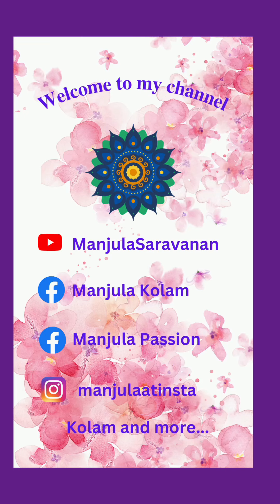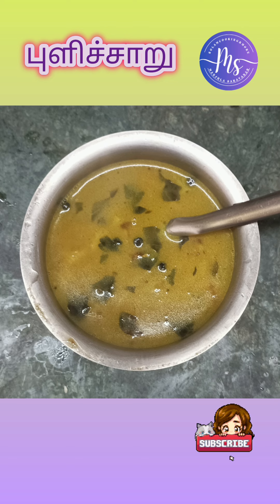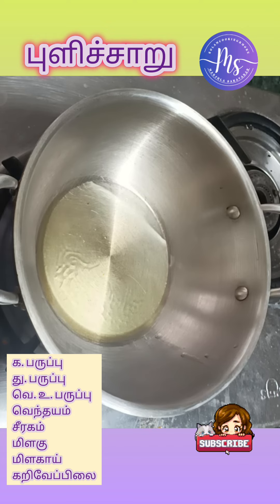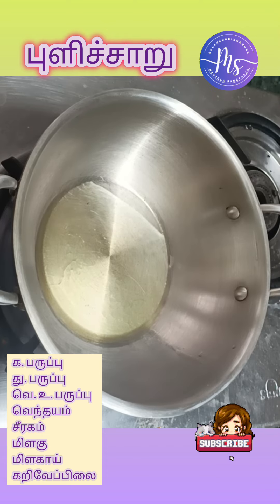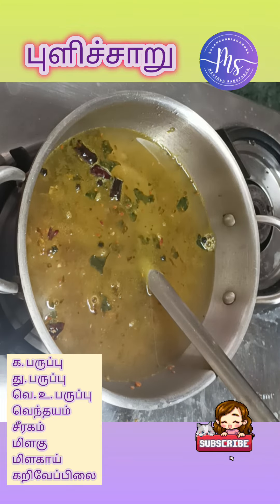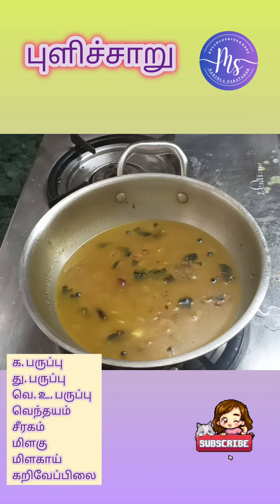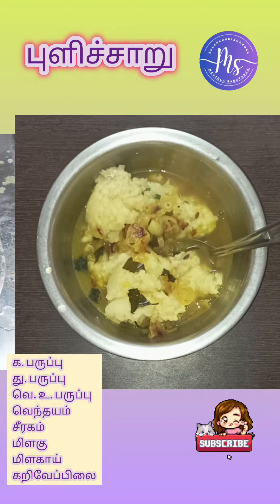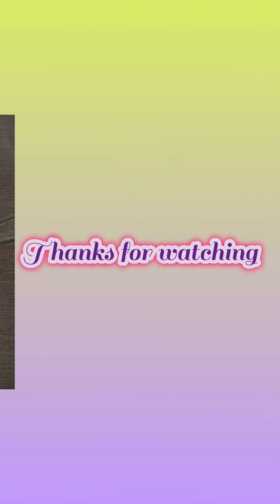ரசப்பொடி இல்லாமல் டக்குனு ஒரு ரசம் செய்துப் பாருங்கள் புளிச்சாறு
புளிச்சாறு எங்கள் வீட்டில் அடிக்கடி செய்யும் ஒரு ரெசிபி.. நீங்களும் செய்துப் பார்த்து எப்படி இருக்கிறது என்று சொல்லுங்கள்

My online links

Thoughts with kolam

Useful tips

Chappathi Gravy

Summer Special

கழனி புளிச்சாறு
கழனி புளிச்சாறு செய்வது எப்படி
கழனி புளிச்சாறு வைப்பது எப்படி
சின்ன வெங்காயம்
வெங்காய புளி மண்டி
புளி சாறு
ரசப்பொடி இல்லாமல் ரசம்